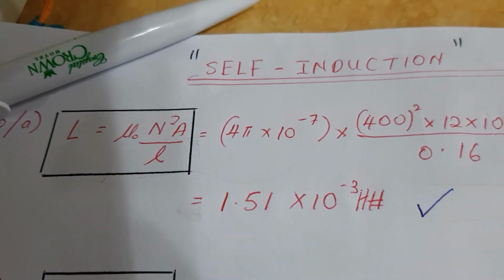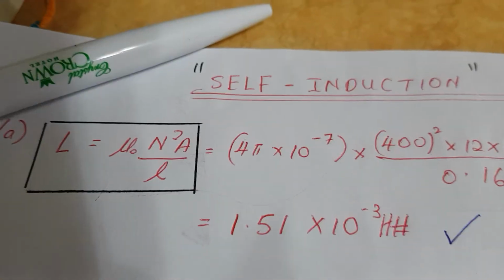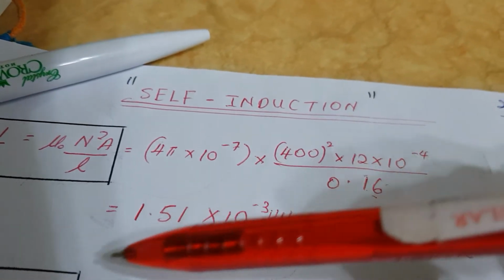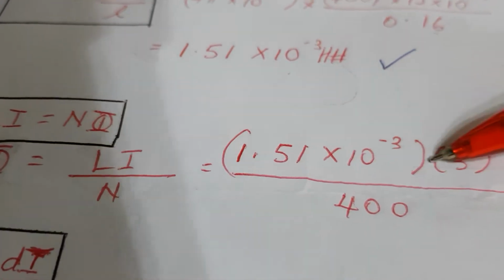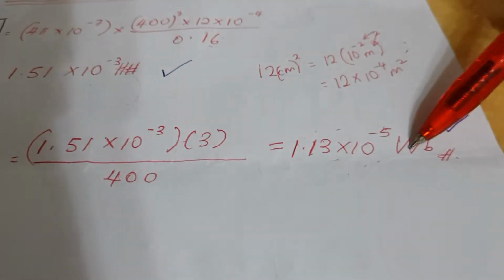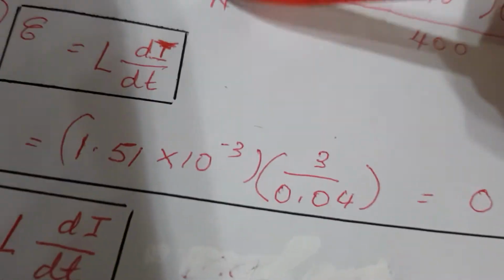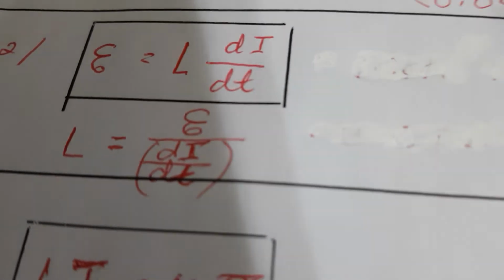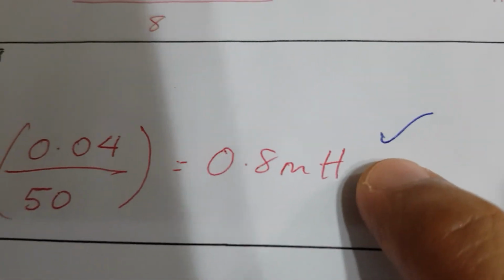UFK2-Answer for Self Induction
Answer- Self Induction